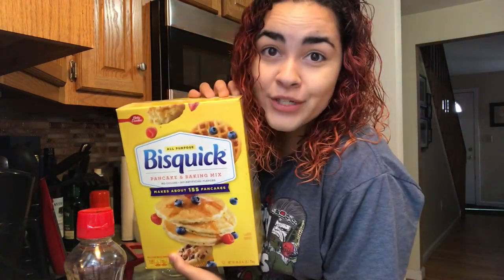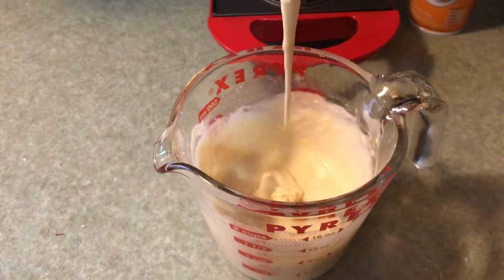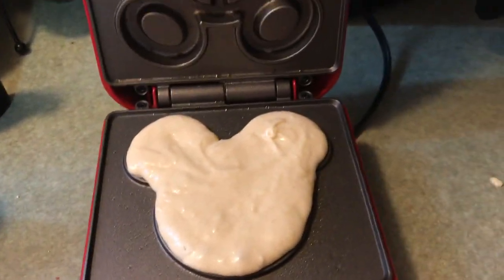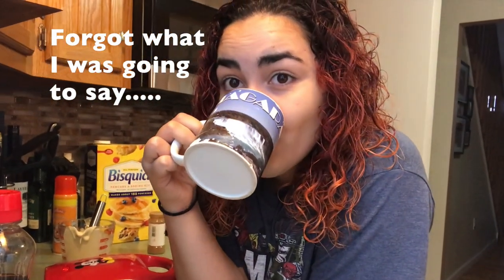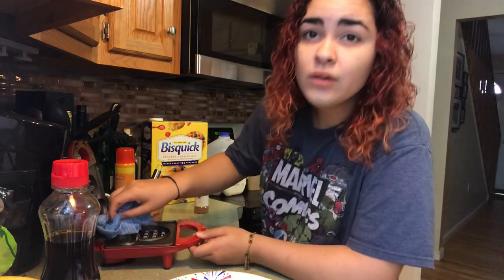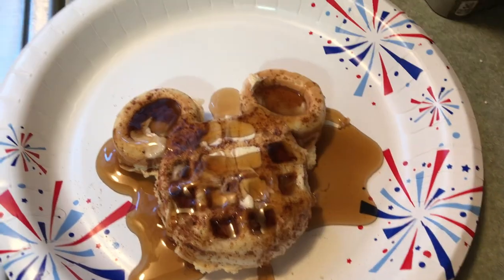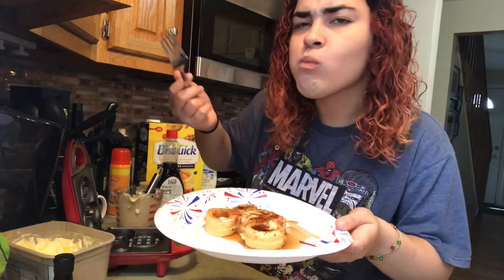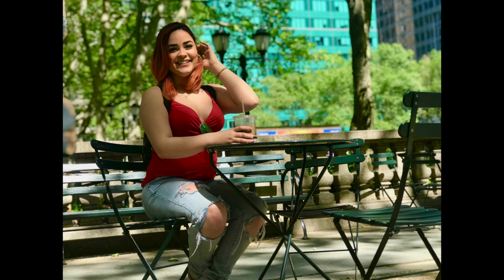Mickey Mouse Waffles